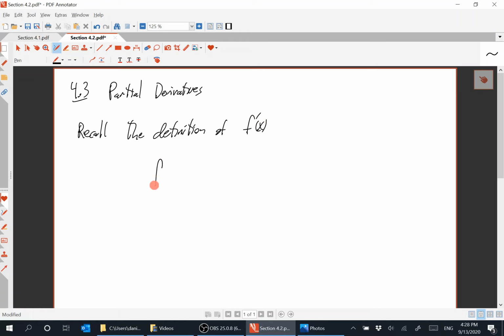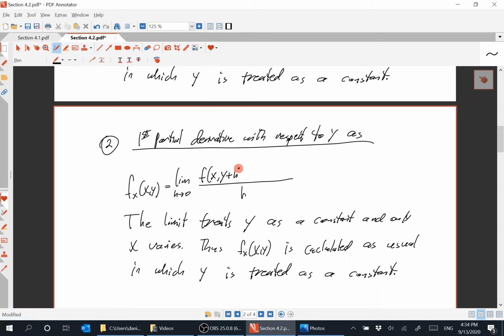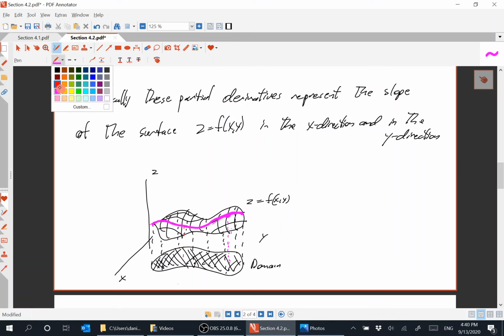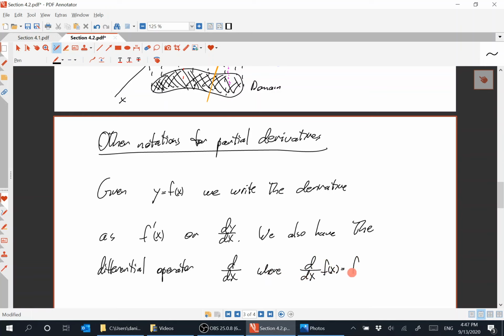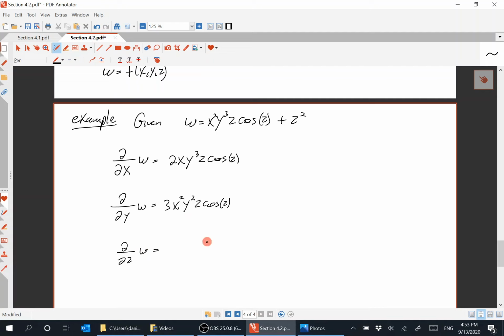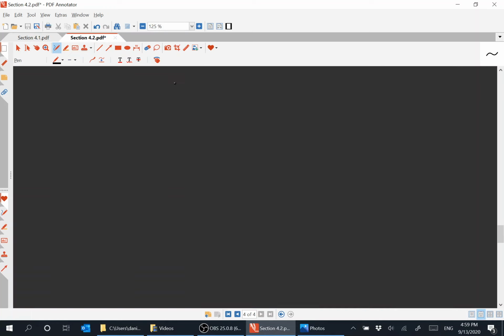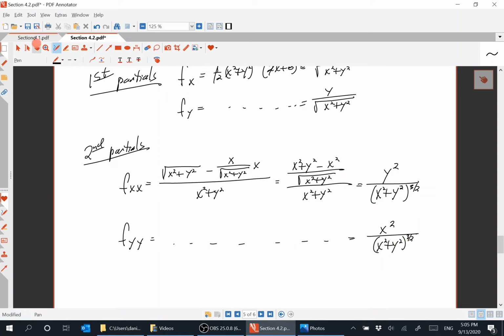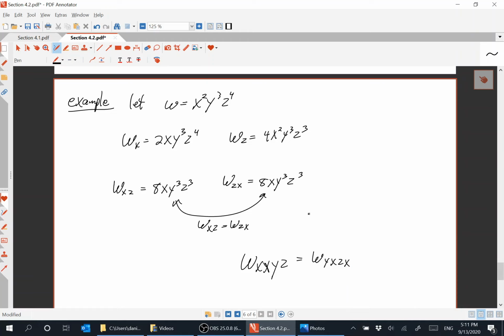Calculus III - Section 4.3